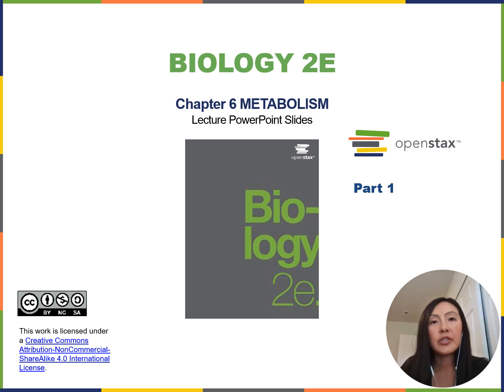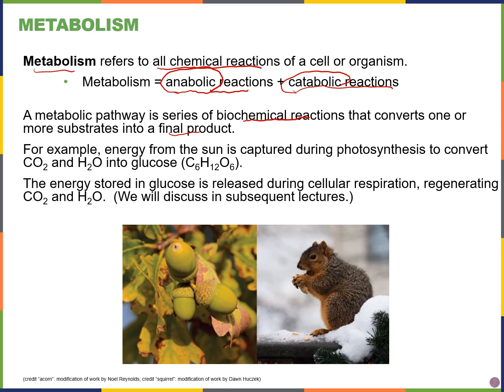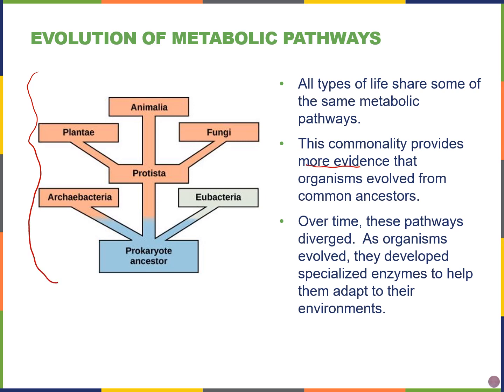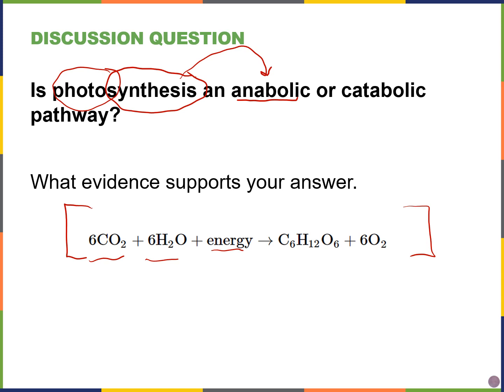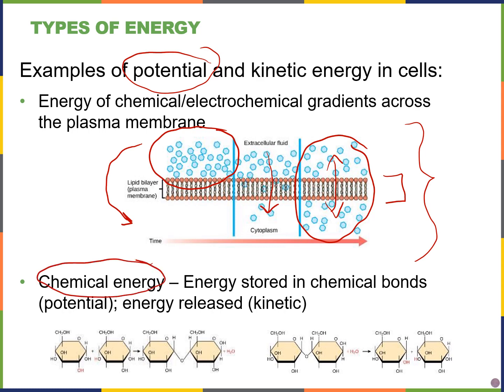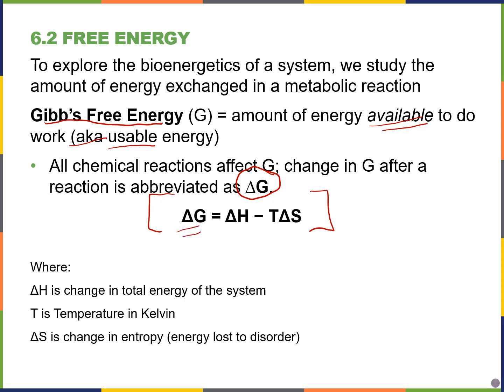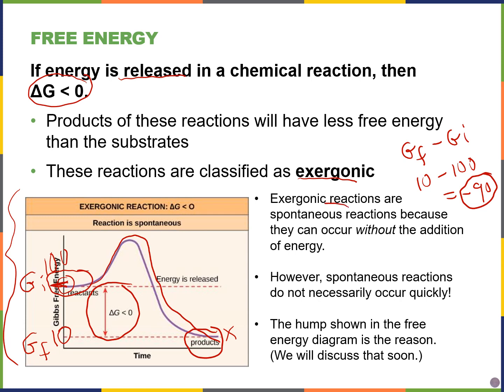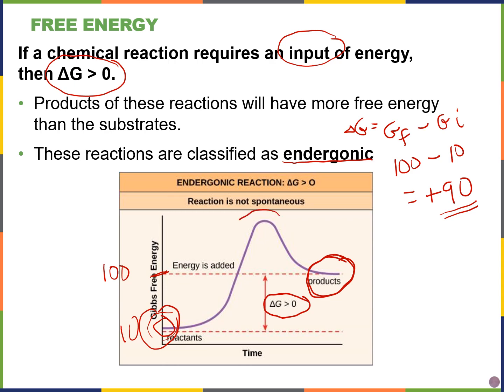Biology2E Ch6 MChen Lecture Video Part1